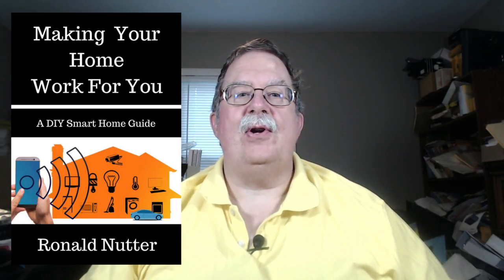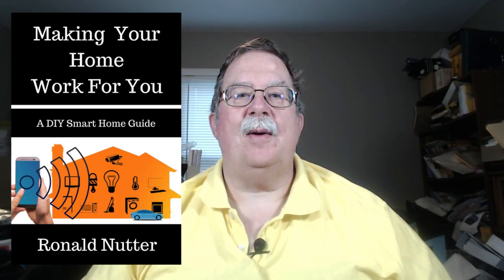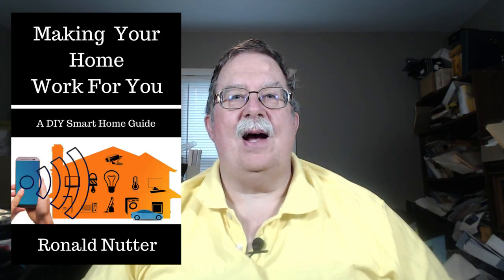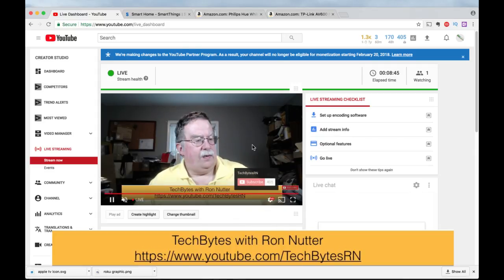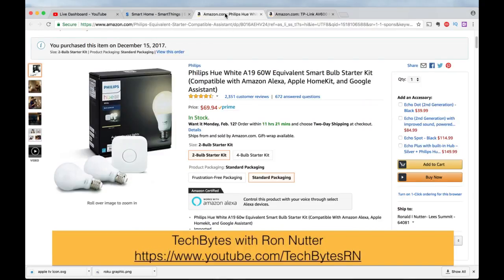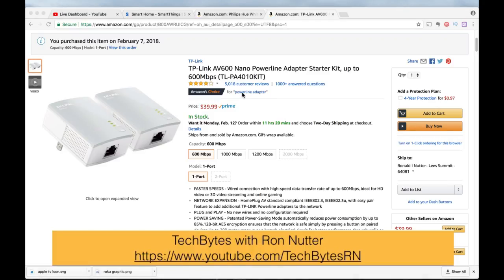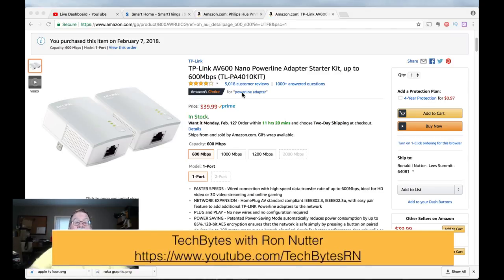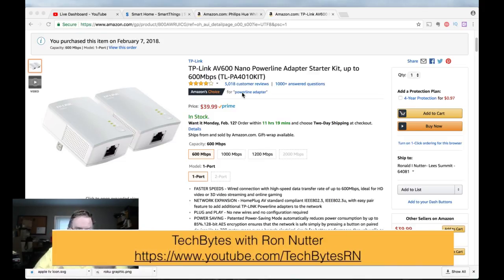Intro to Creating Your Own Smarthome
Creating your own SmartHome is something you can do, affordably and still have something that your friends will be envious off.  This first video in the series sets the stage for what will be coming in the following weeks and months.

If you have a question or have something you will like for me to cover in a future video, please leave a comment for me.

Here are some of the items we will be using in building your SmartHome

Samsung SmartThings Home Monitoring Kit

Philips Hue White Smart Bulb Starter Kit

Please click on the Like button to get notified when new information is posted